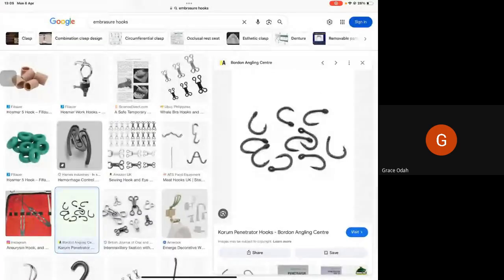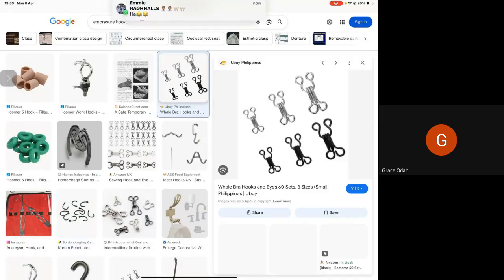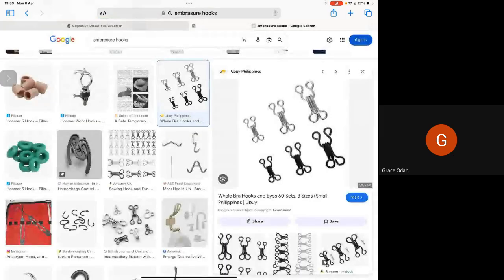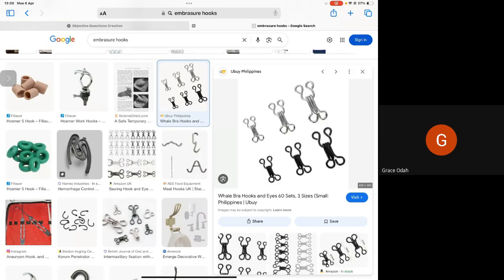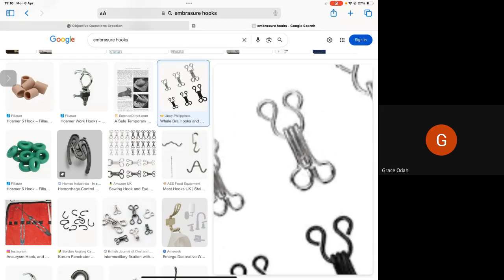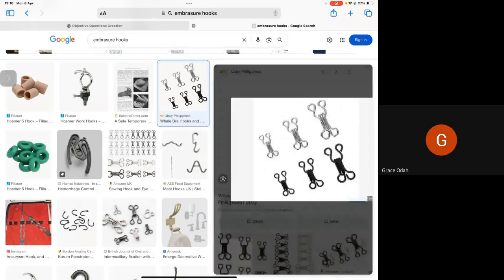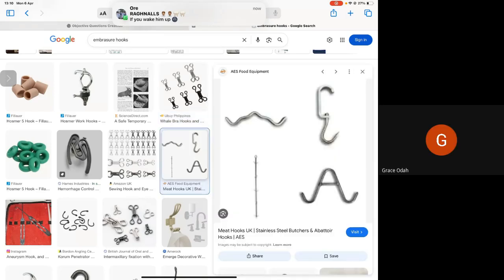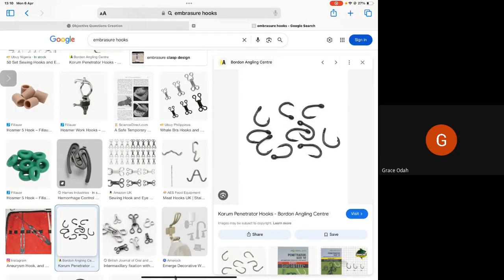class recording with Dr. Odah on Removable appliances